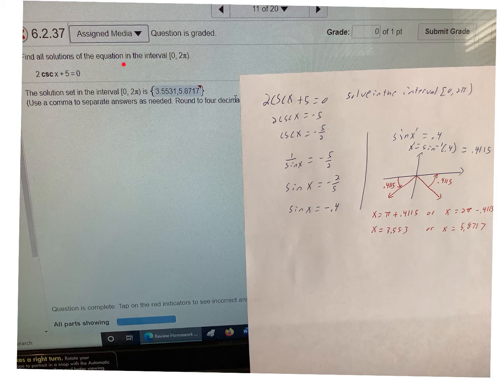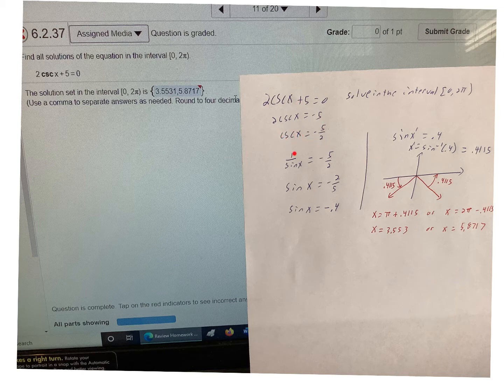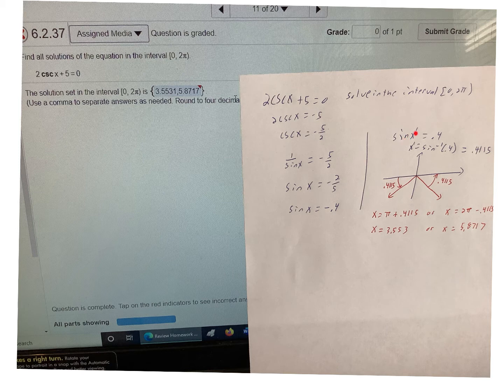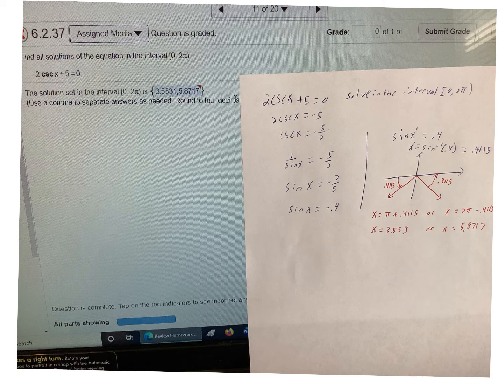MAT 155 section 6.2 #11